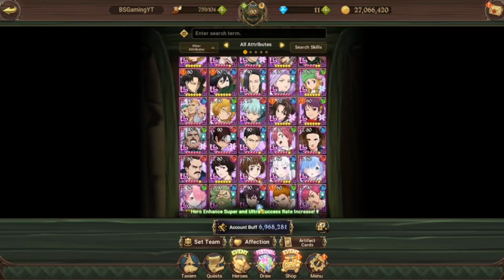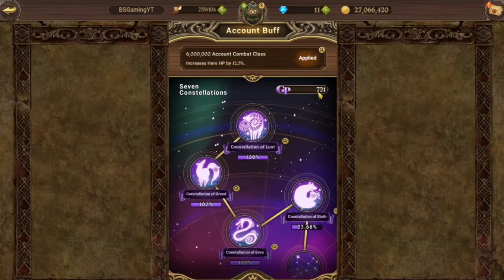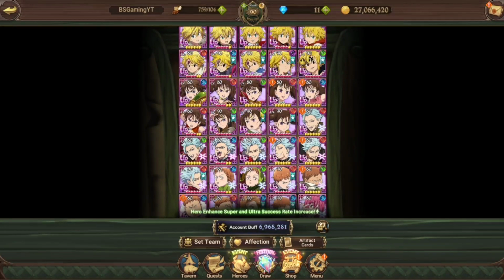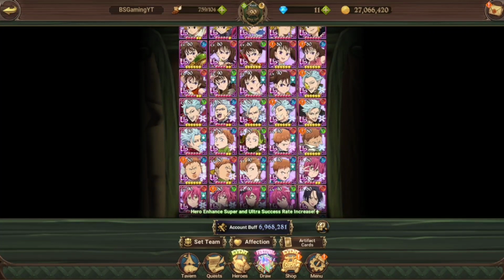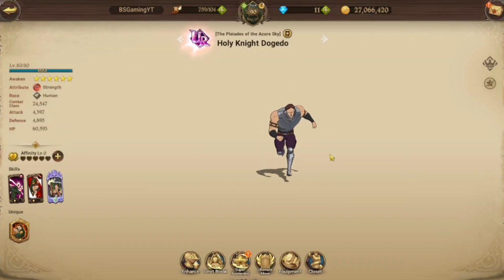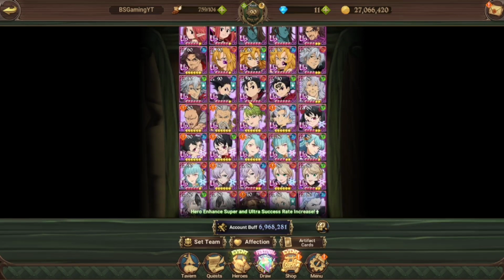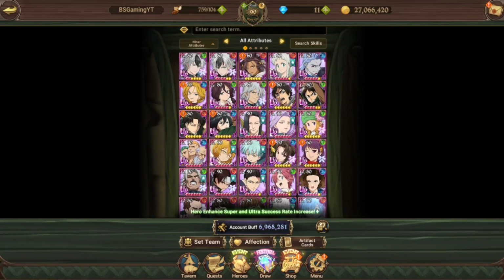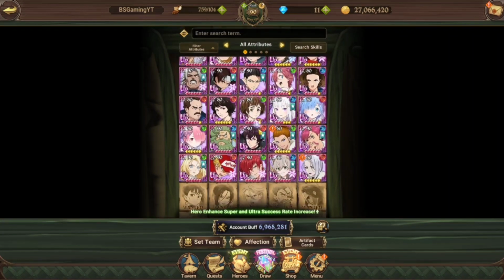WHICH UNITS ARE GOOD TO START WITH IF YOU'RE A NEW PLAYER OR COMING BACK TO THE GAME! | *7DS:GC*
Hi, I make Grand Cross content.

SMASH THAT SUB BUTTON! TRYING TO HIT 7000 SUBS BY THE END OF THE YEAR!

Join the BSGang today! We want you to be apart of our growing family!